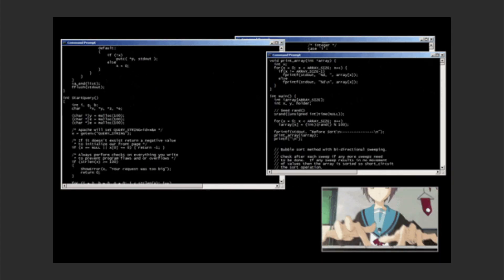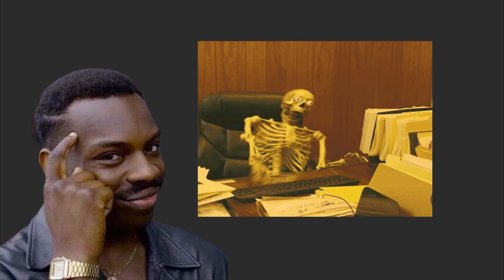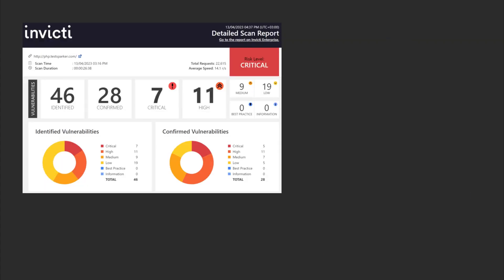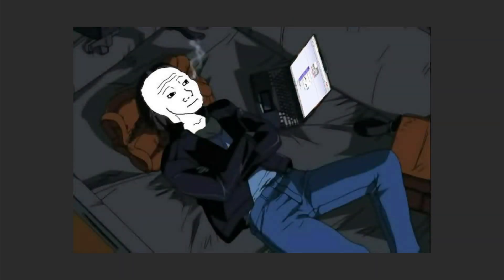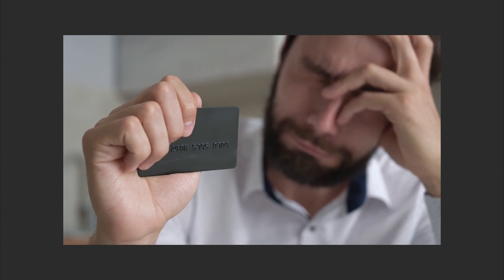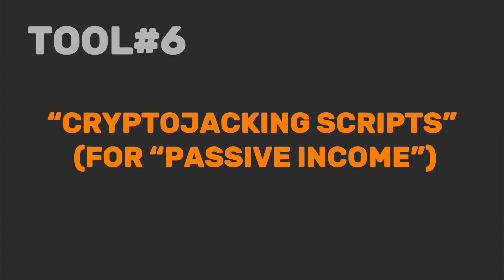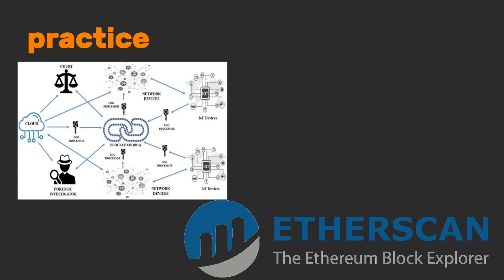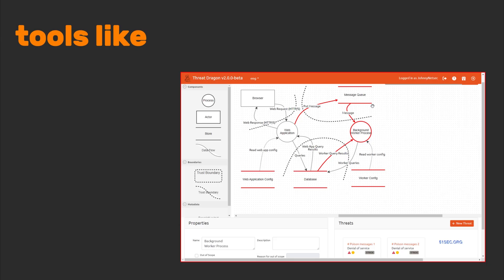HACKING TOOLS You Are Wasting Time On (STOP NOW).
Hacking Tools | Cybersecurity Software | Outdated Hacking Tools 2025 | Pen Testing Tools | Hacking Tool Optimization | Cybersecurity Tools | Hacking Efficiency Guide | Hacking Software | Hacking Productivity Tips.

Take a chill pill and enjoy, while i create the next one for you:)